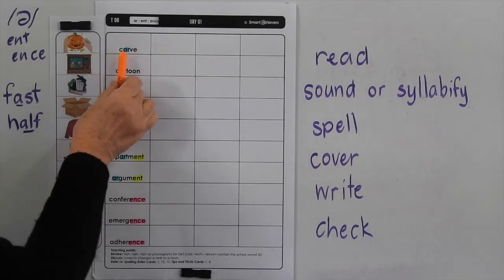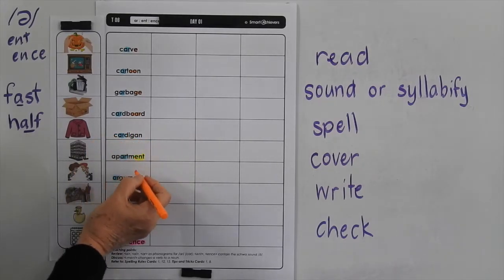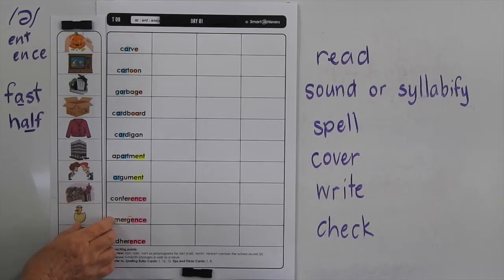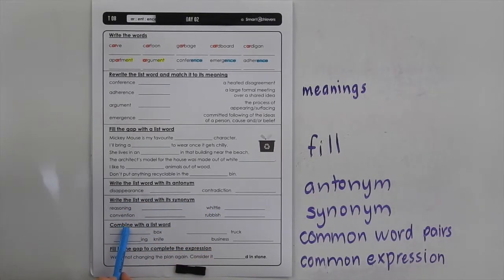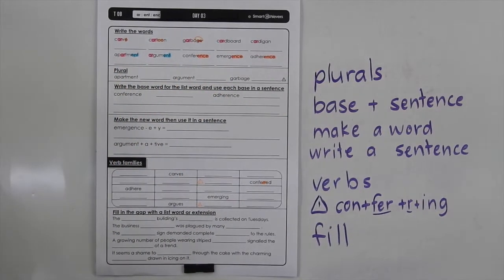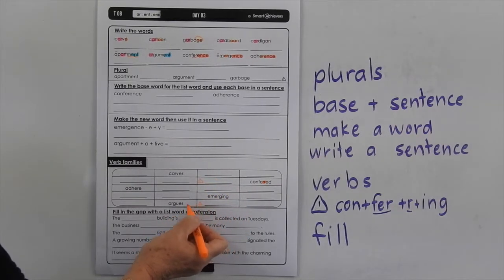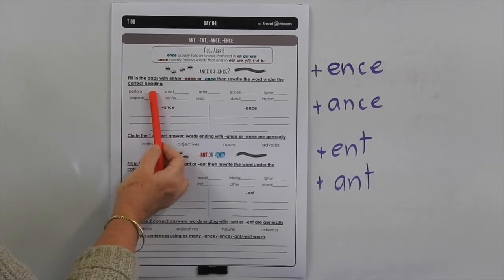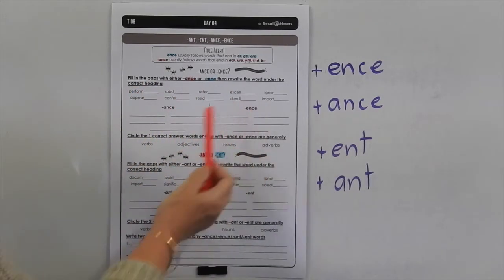Smart Words Level T - List 8